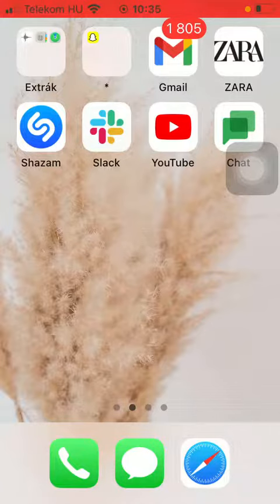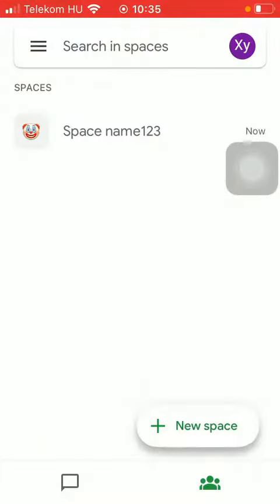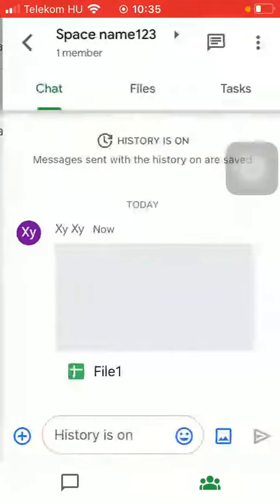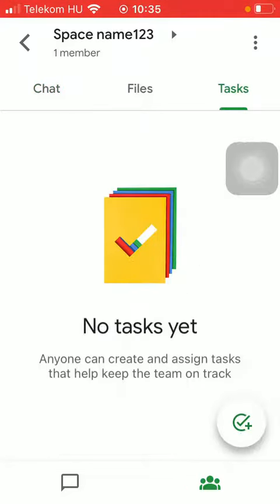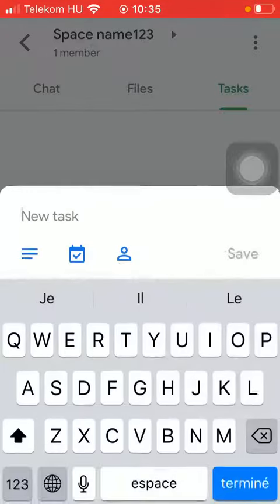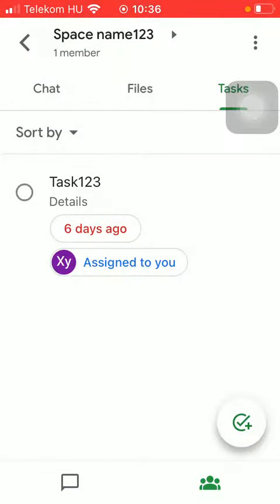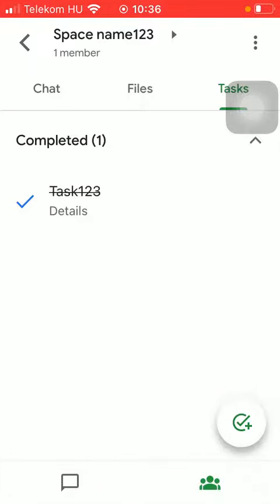How to assign tasks on Google Chat?